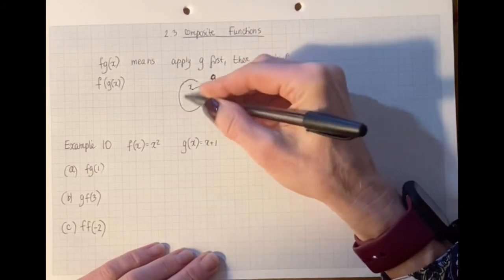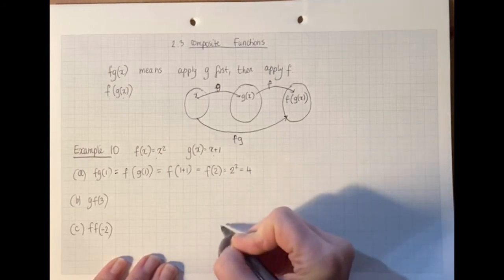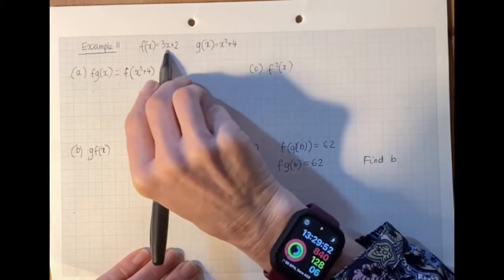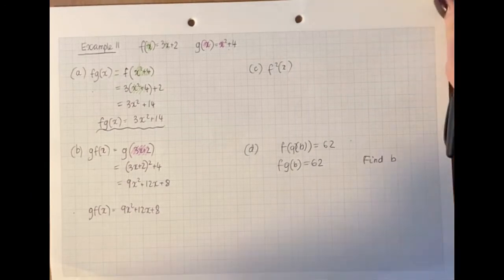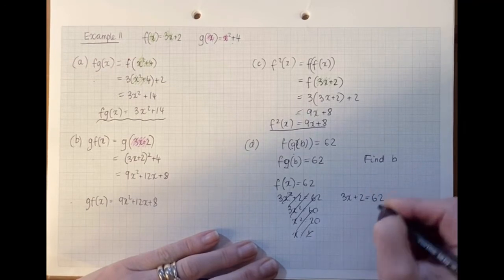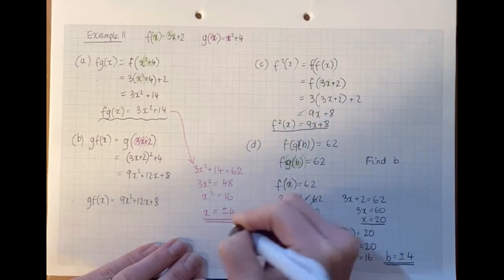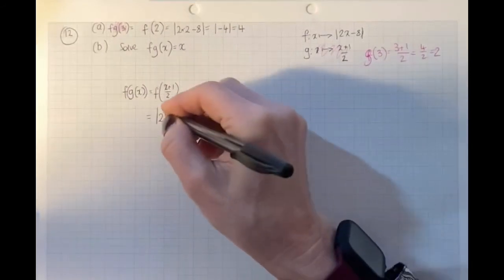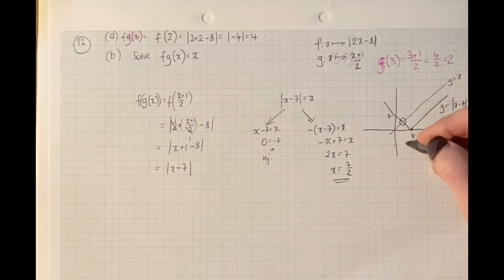Y2 Pure 2C Composite Functions